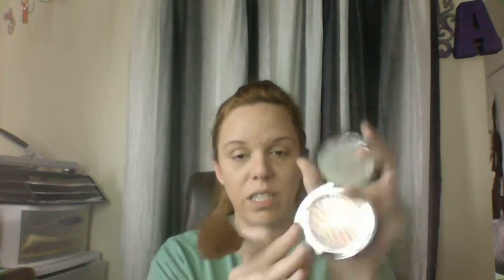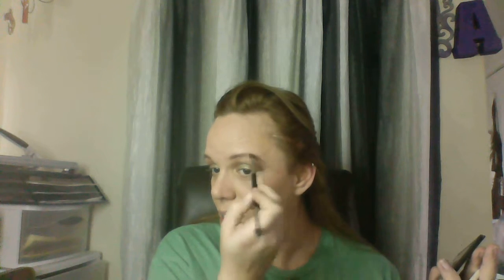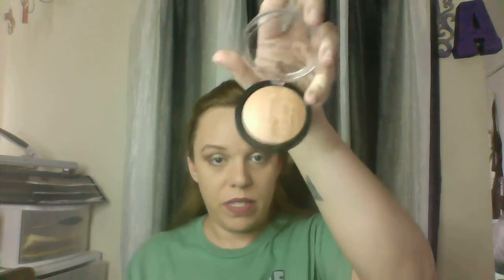Confessions of a late bloomer...attempting a natural make up look